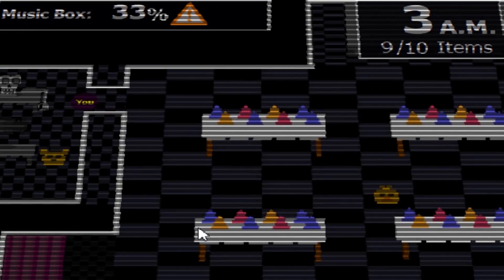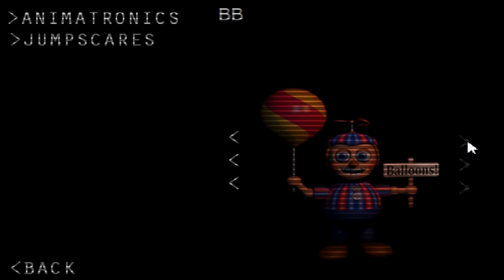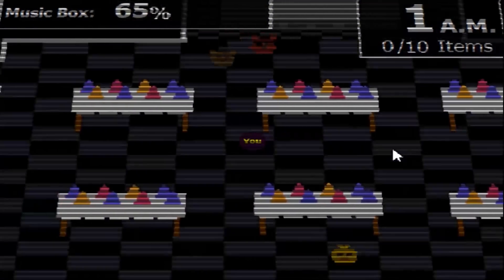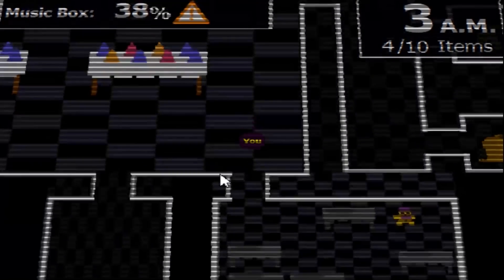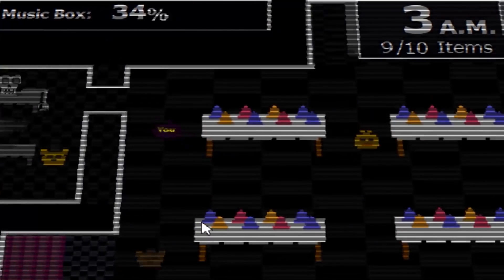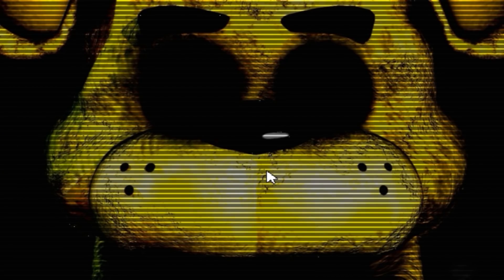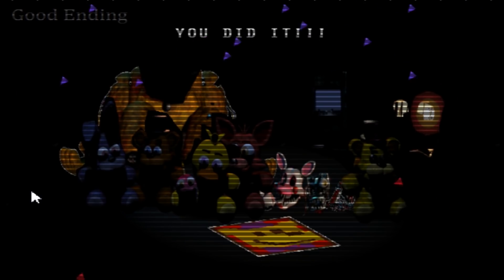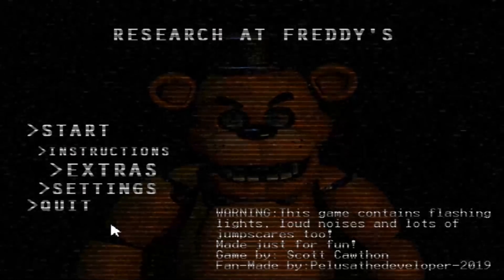LEAVE BEFORE 6 OR DIE..Research at Freddy's 8 Bit game (ENDING)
STORY: You're a researcher that is collecting 10 items for an upcoming Fazbear Auction... of course, that won't be easy... you're in Freddy Fazbear's Pizza, and the animatronics are still active, you need to collect the 10 items avoiding them. Can you do it?